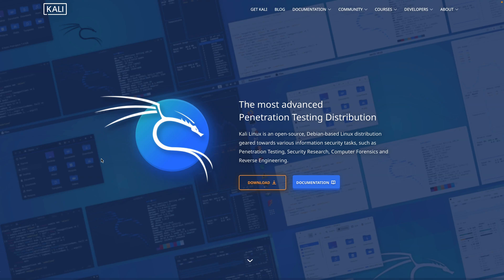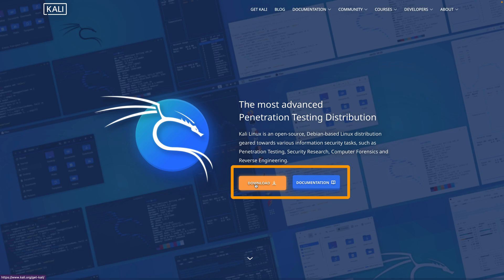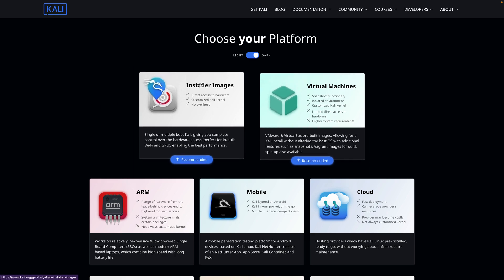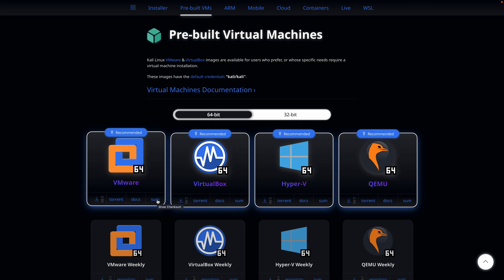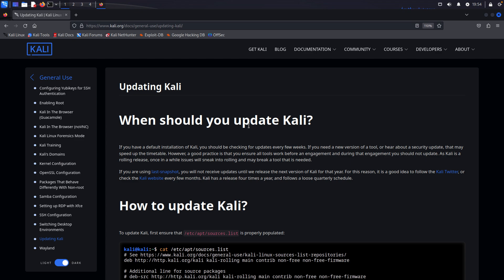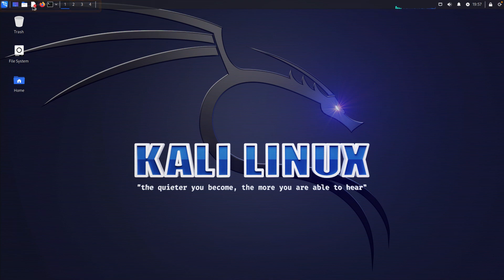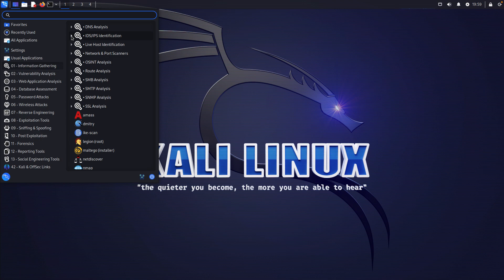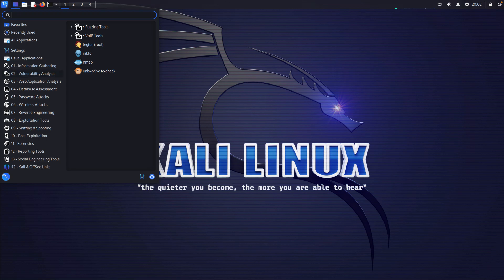What is Kali Linux? Features, Installation and Why I Use It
Learn the basics of Kali Linux - the go-to distribution for ethical hacking!

In this video, we'll cover the basics of this distro - what it is, where to find it and how to get started using it's many tools. I'll also discuss when I use Kali - spoiler, I'm not typically involved in many penetration tests! This will be a short video covering all the basics to help you get the most out of starting with Kali.

00:16 What is Kali Linux?
1:07 Why I Use Kali
1:40 Where to Get Kali
3:10 To VM or Not VM
3:50 Picking a Pre-Built VM
5:27 Logging In
5:50 Creating Your Baseline Snapshot
6:40 Other Snapshot Considerations
7:22 Setting the Network
8:27 Getting to the Desktop
8:45 Tool Organization (aka Finding Tools)
10:12 Simple Lab Network Considerations